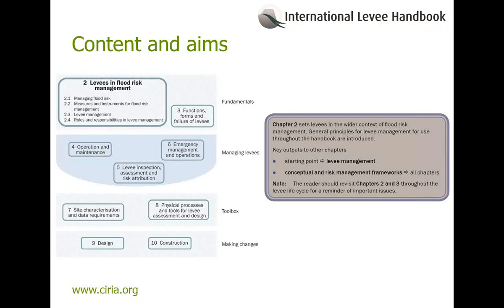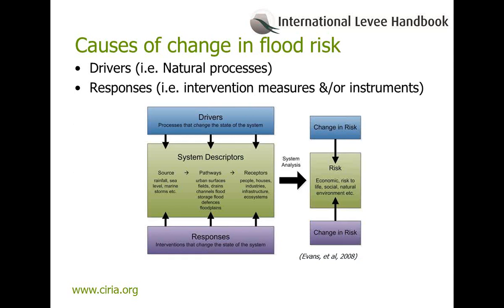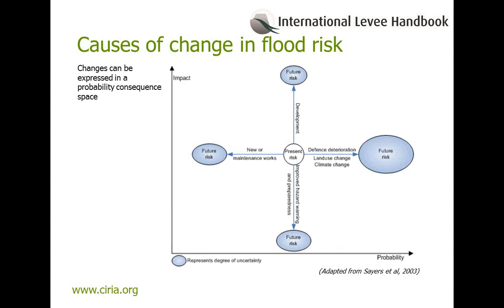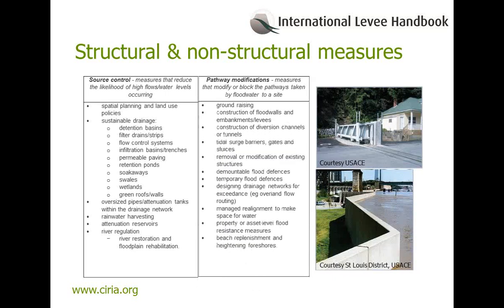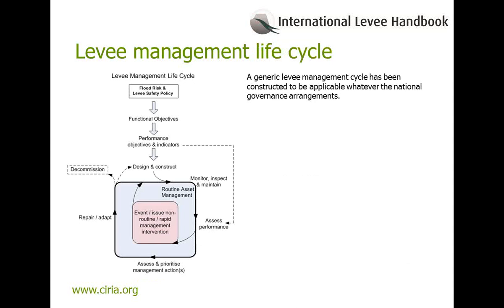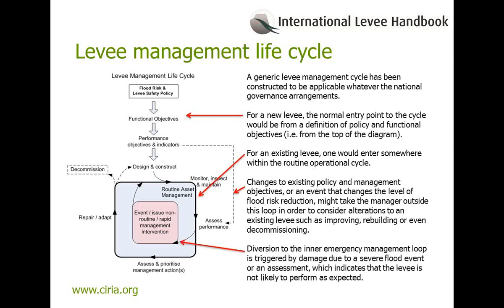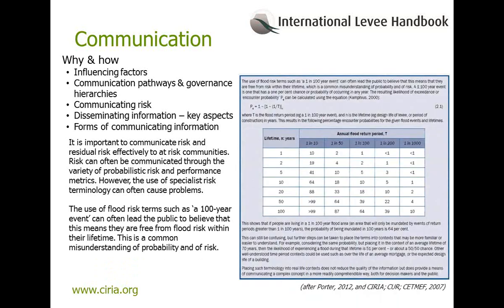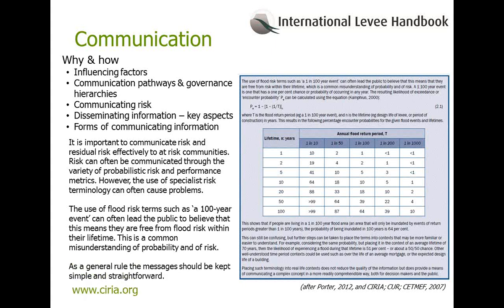ILH chapter 2: Levees in flood risk management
The International Levee Handbook
Chapter 2: Levees in flood risk

Michael Wallis, HR Wallingford